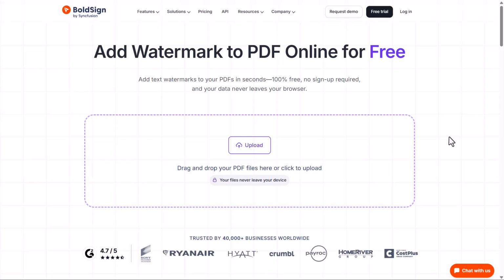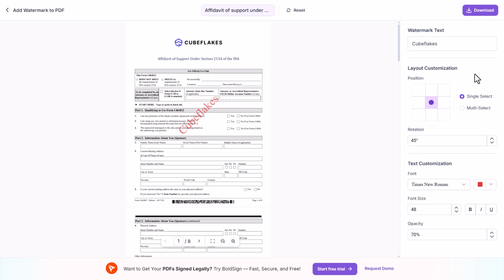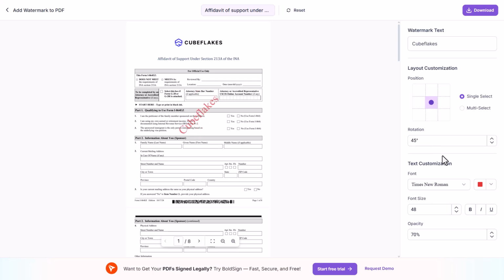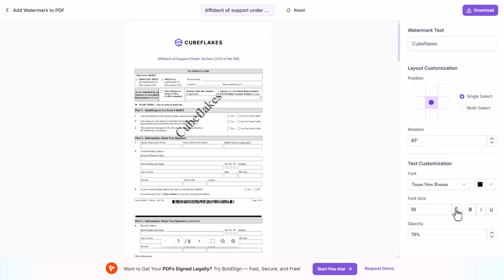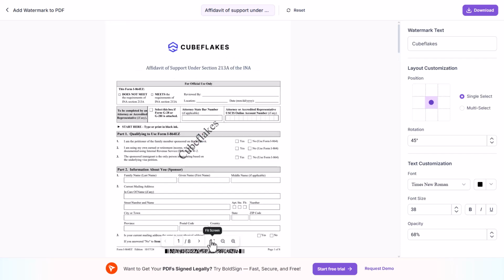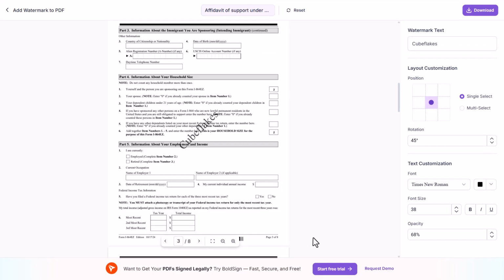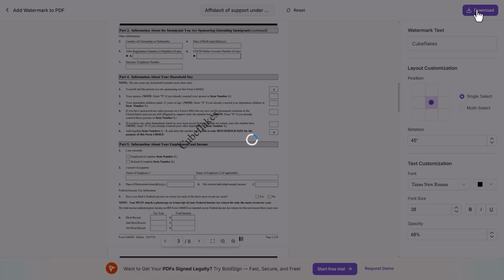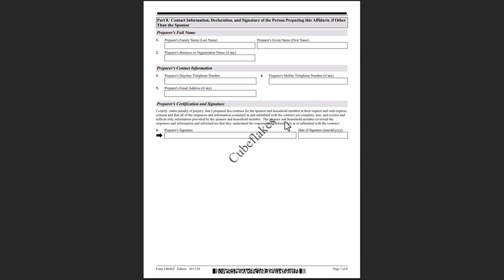How to Add Watermark to PDF Online for Free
In this video, you’ll learn how to add watermarks to PDFs for free using BoldSign’s online tool. Upload your PDF, customize watermark text, position, font, color, size, and opacity, and download your watermarked PDF instantly

Transcript:
[0:00] Introduction
[0:08] About Add Watermark
[0:30] Upload PDF document
[0:33] Add Watermark Text
[0:38] Customize position
[0:42] Download
[0:49] Watermark Edit options
[2:06] End Note